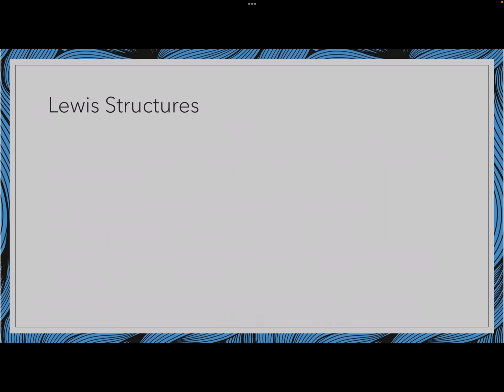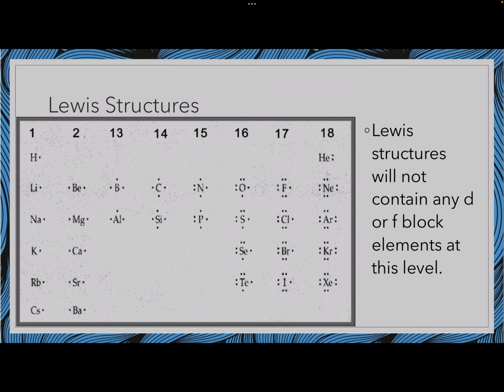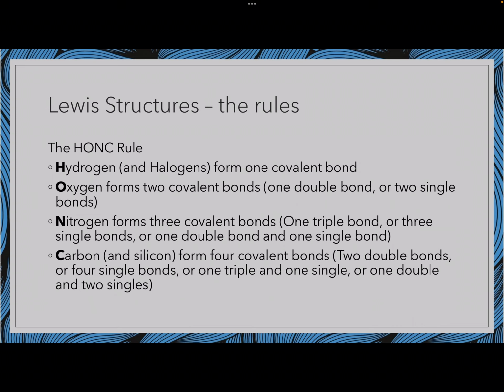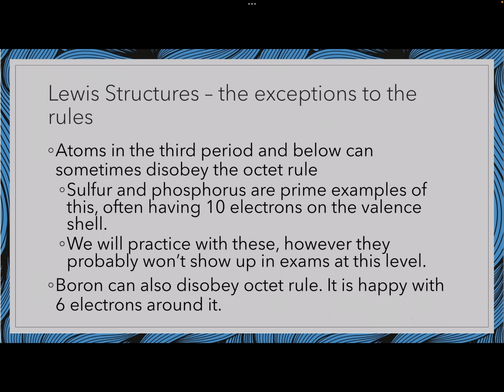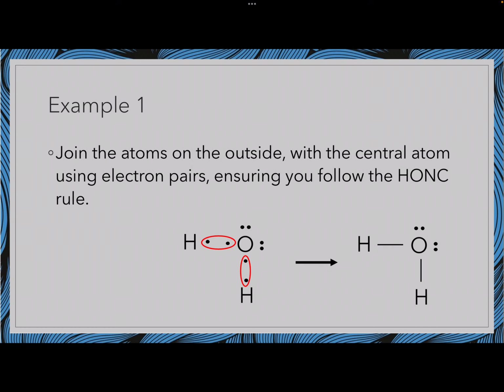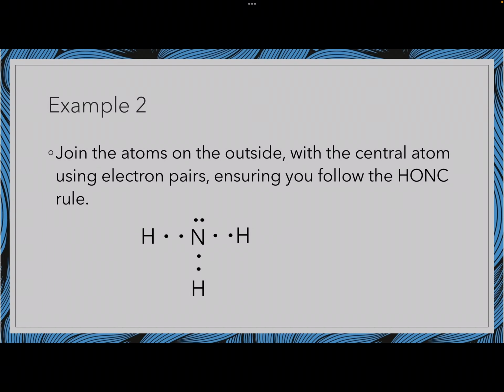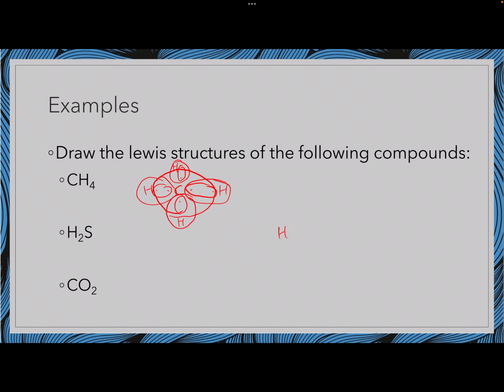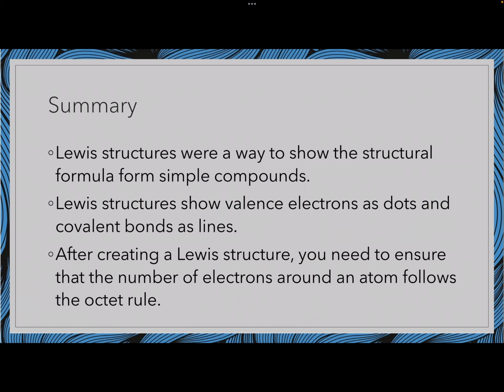Chemistry Module 1 - Lesson 16 - Lewis Structures